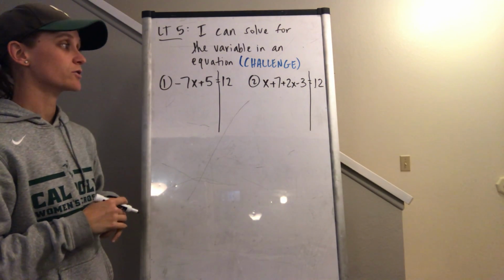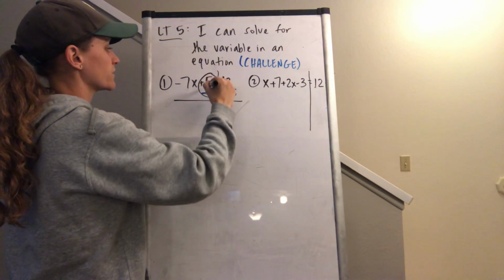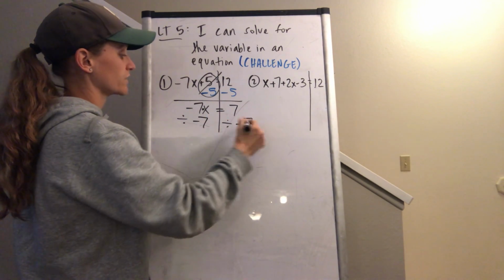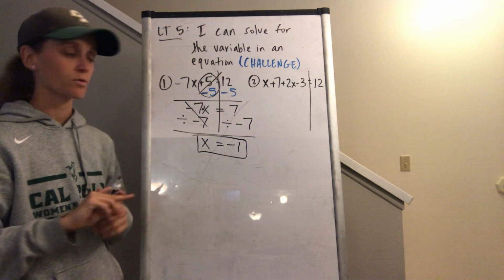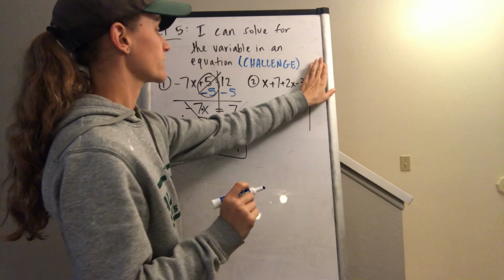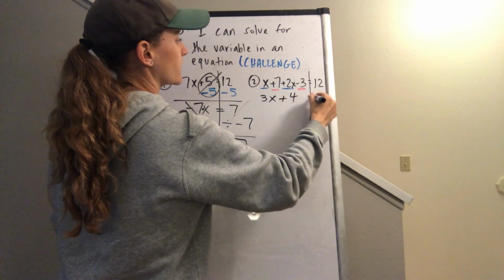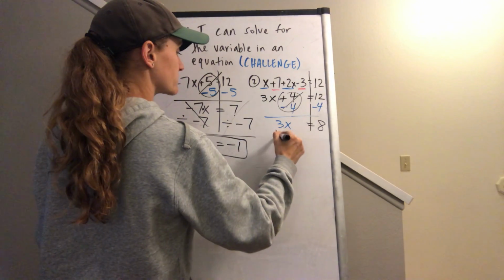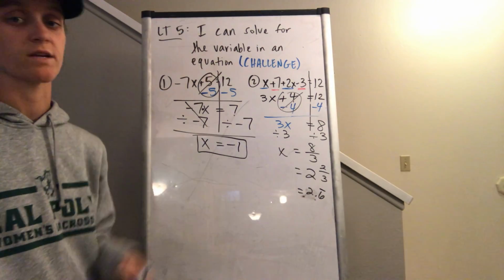Challenge: How to solve for the variable in an equation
If this video is too challenging, feel free to watch my first video on this topic: